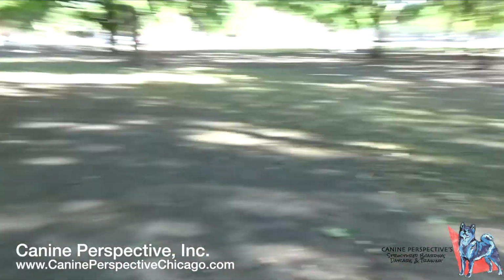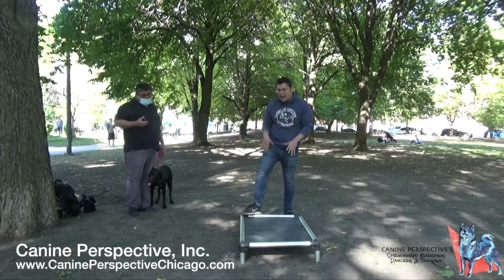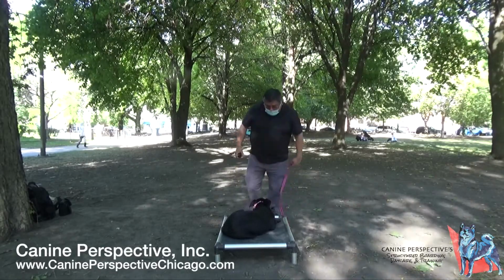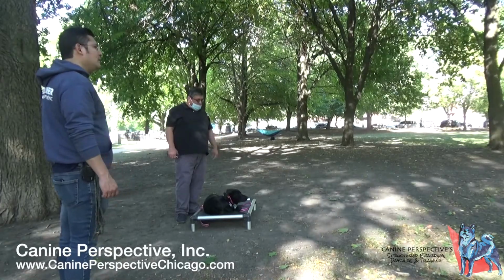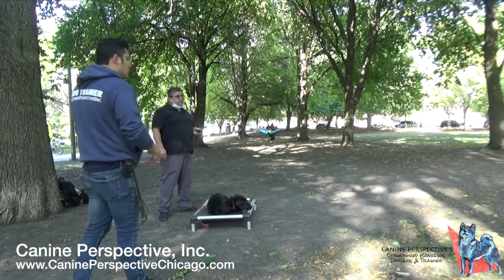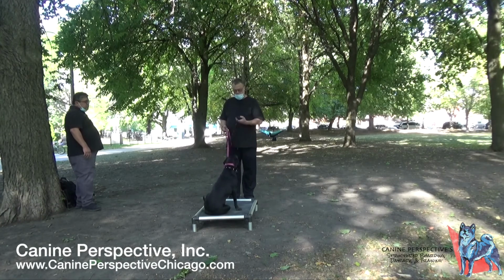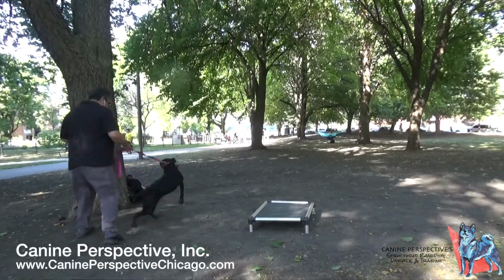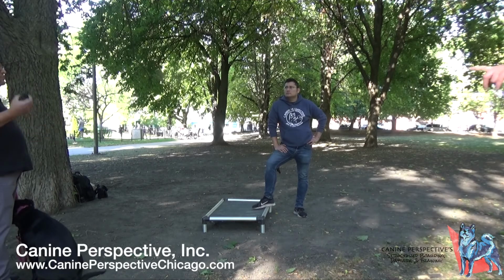Noche: Lesson 6 - Place, Teaching Noche To Be Stationary While Owners Work From Home